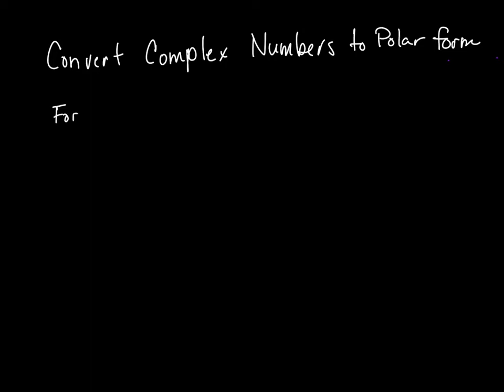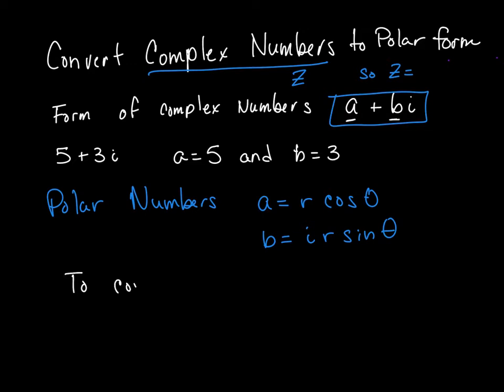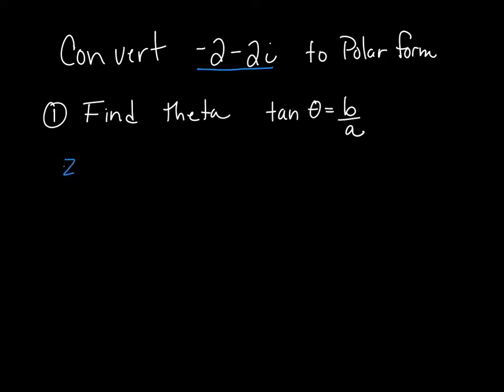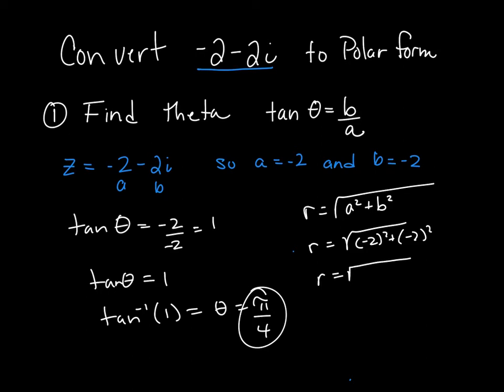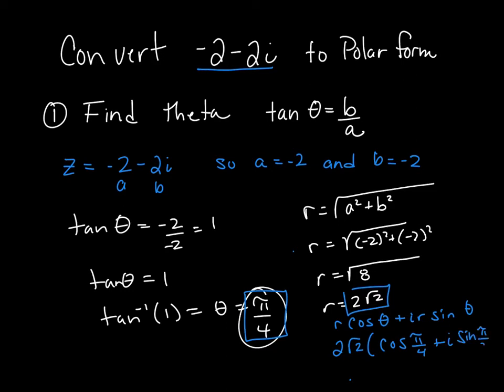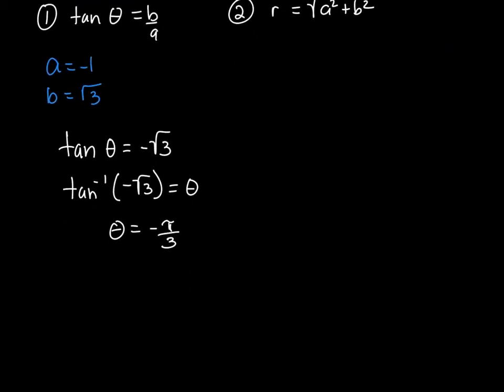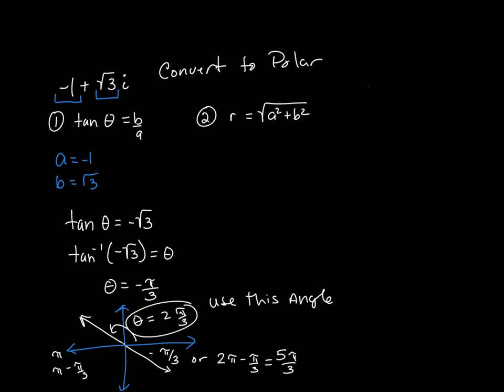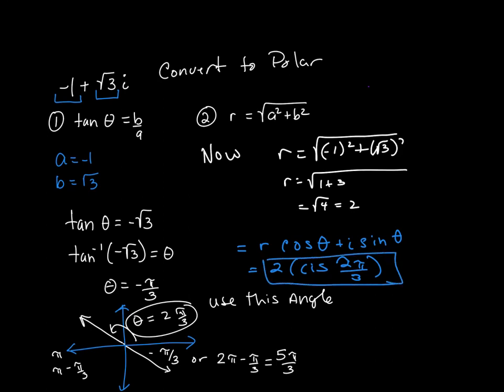Complex Number to Polar.